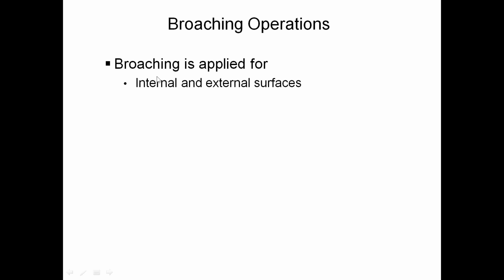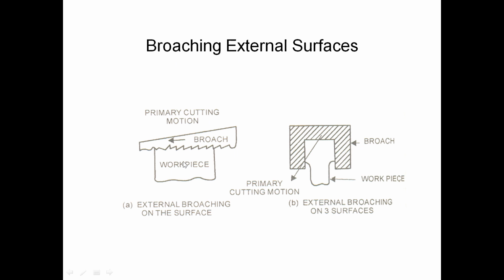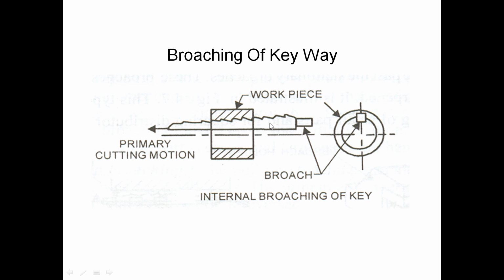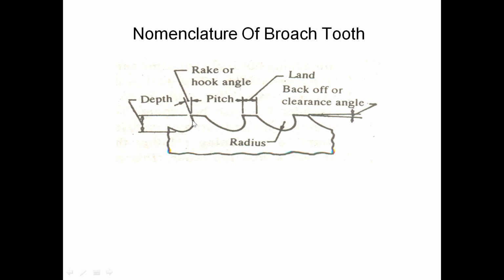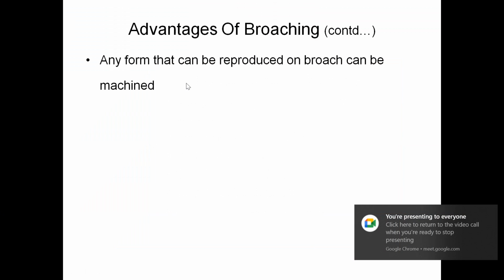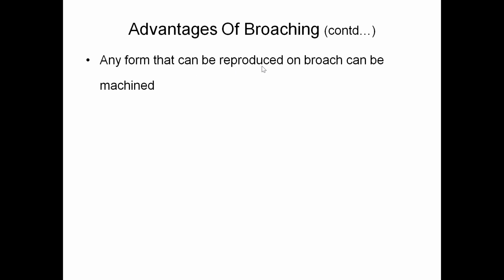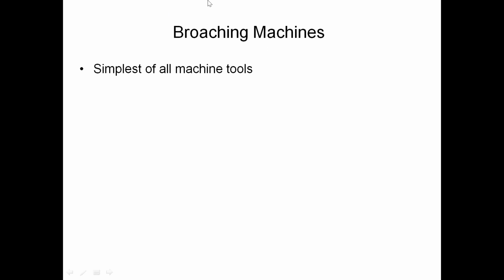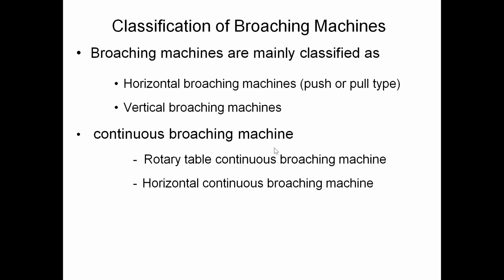Horizontal continuous broaching